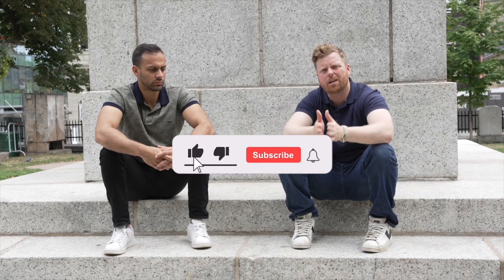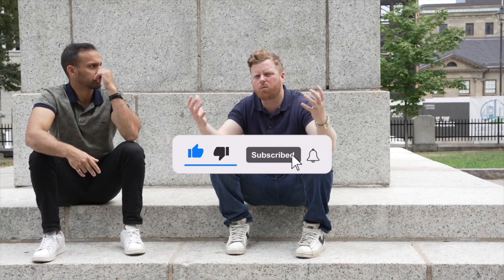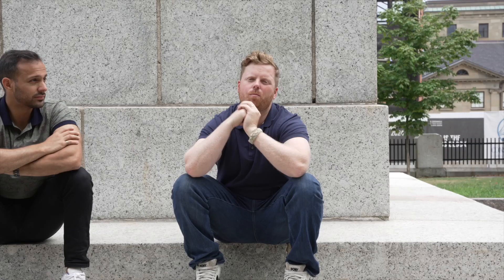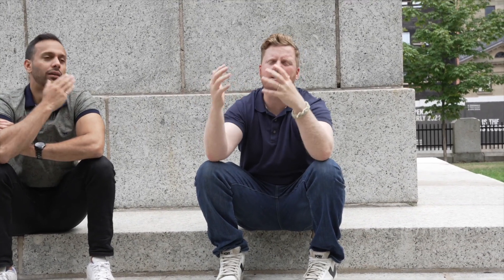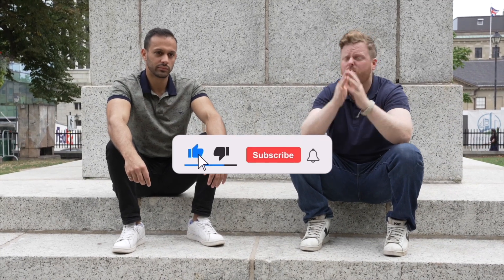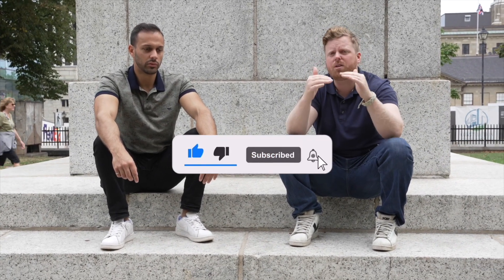6 Simple Ways To Save For Your First Down Payment on a House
With the changing times in regards to inflation and interest rate changes, saving for a down payment on your first property has become tougher then ever.

In today's video, Neal Andreino & Chandler Haliburton of the Master Keys Podcast are back on the Canadian Real Estate Channel to share channel 6 simple ways to save for your first down payment!

The Master Keys Podcast is hosted by Neal Andreino and Chandler Haliburton, two top real estate agents in Nova Scotia, Canada. Neal and Chandler have each built sizable portfolios of investment properties and leverage their expertise to inform their clients as well as viewers. The podcast covers all things real estate from the first steps as a beginner all the way to expert skills for experienced investors.

Want to see Chandler & Neal regularly featured on the Canadian Real Estate Channel???
Make sure to leave them a comment below on your biggest takeaway from this video and if you want to see the Master Keys Podcast with a regular recurring feature on the channel and don't forget to connect and follow them on social media!

Check out the first video with the Master Keys Podcast on the Canadian Real Estate Channel: